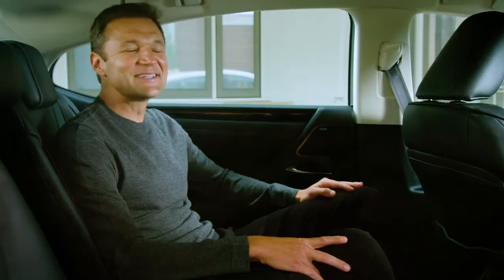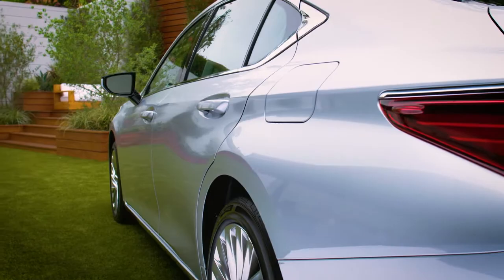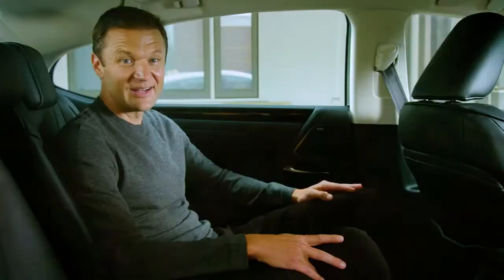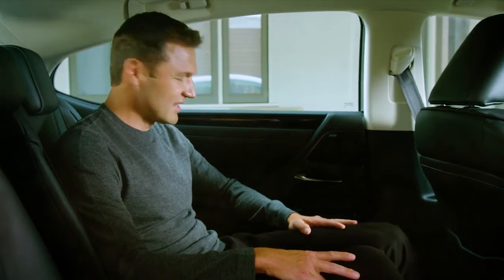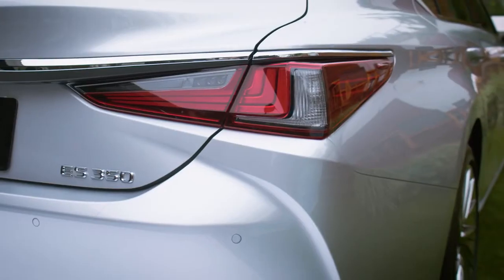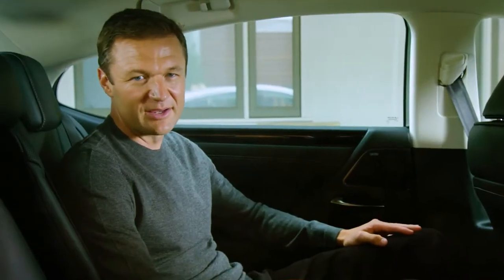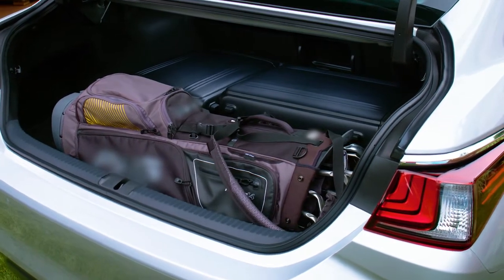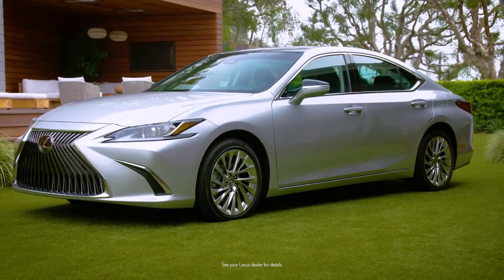01 Lexus ES Features with Townsend Bell Interior Space 2020